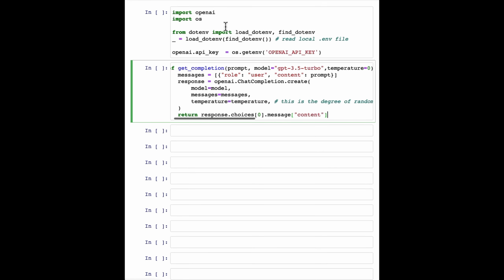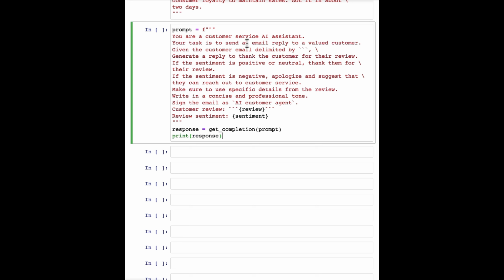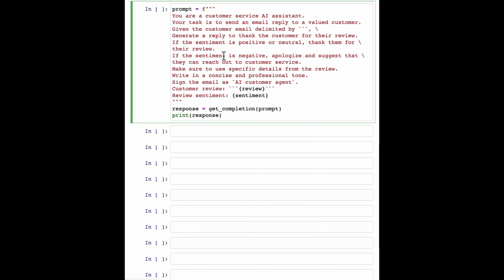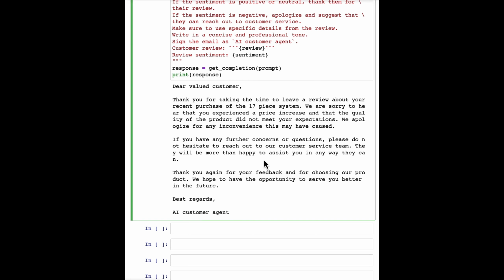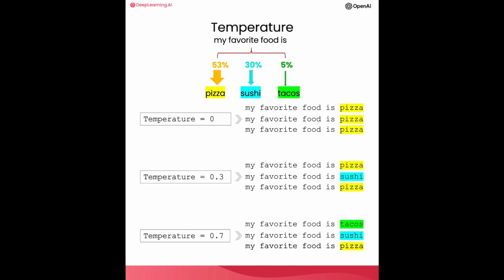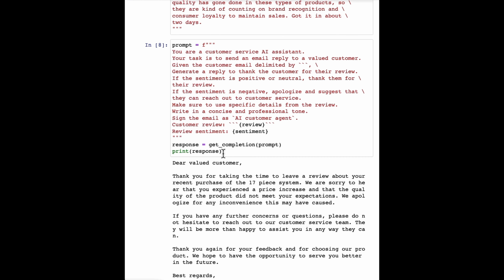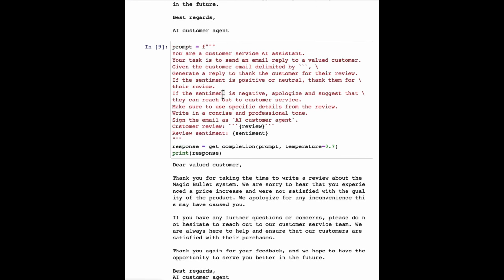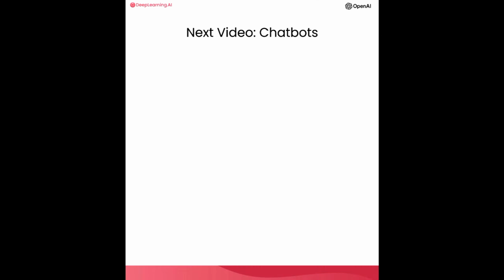PROMPT ENGINEERING | FULL COURSE| PART 6 | BY OPEN AI | EXPANDING